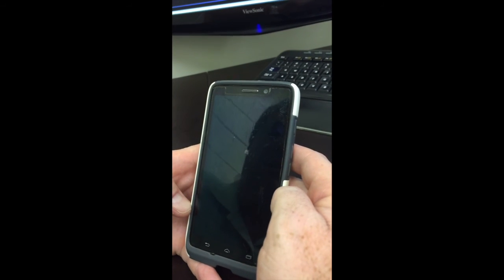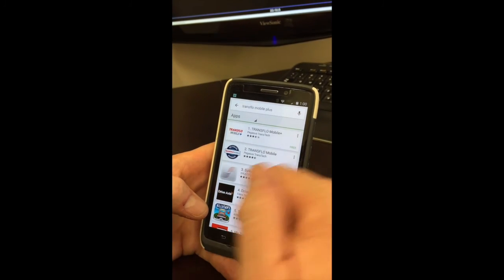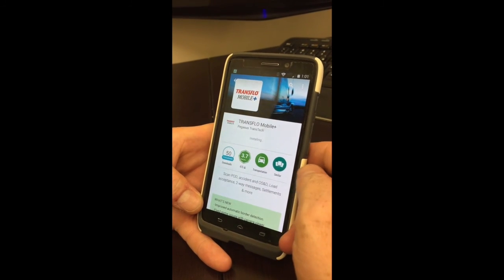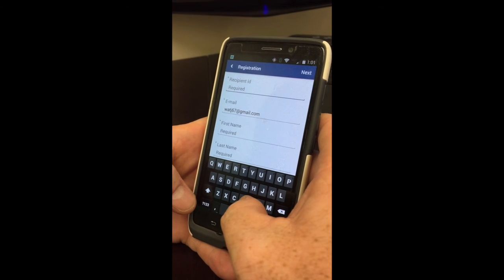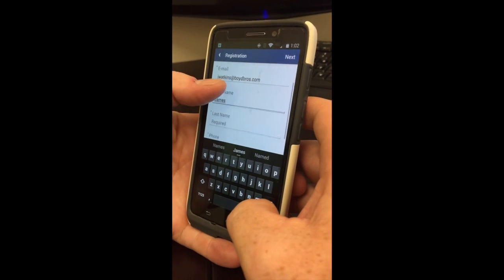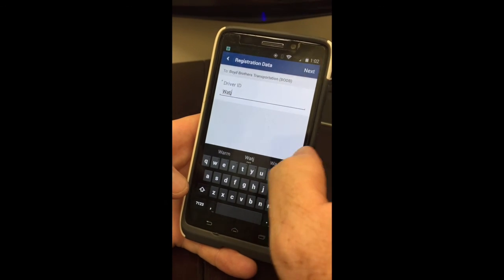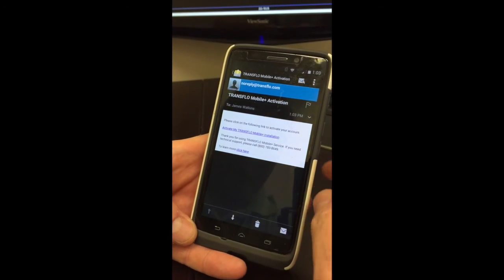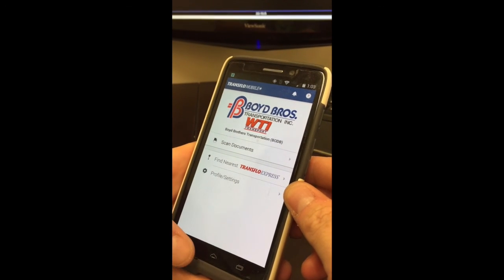TRANSFLO Mobile App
How to download the TRANSFLO app on your Mobile device